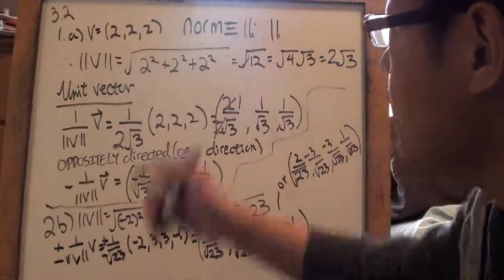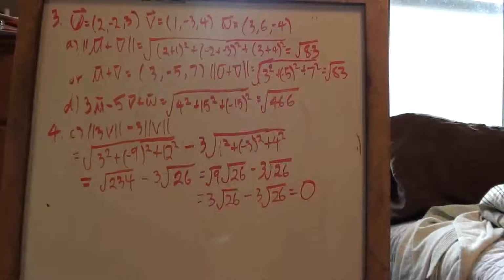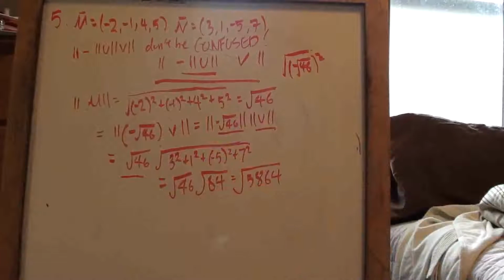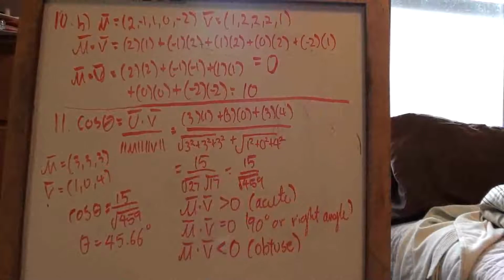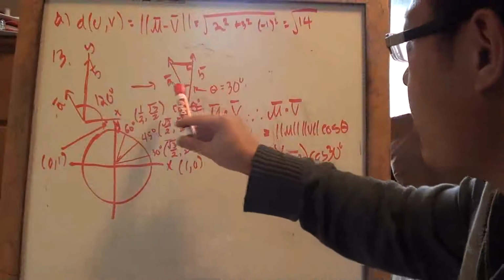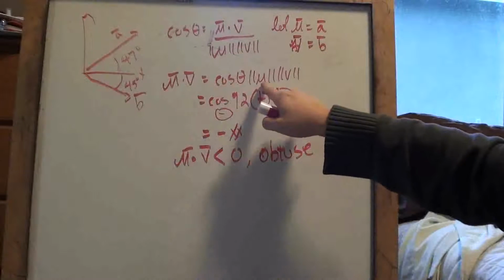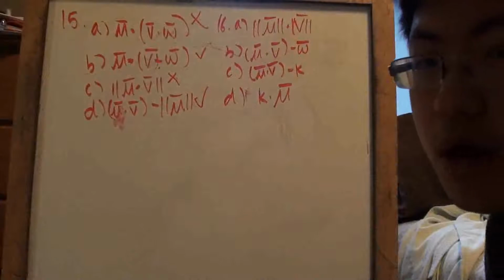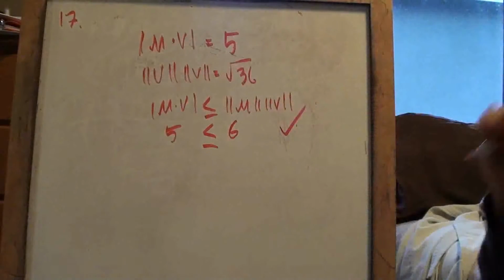Linear Algebra 3.2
#8 17:58 #9 19:21 #10 20:44 #11 21:29 #13 27:58 #14 35:35
#15 38:39 #16 44:42 #17 46:10